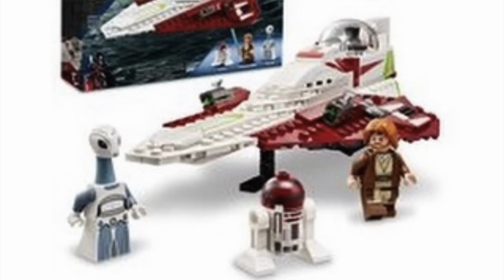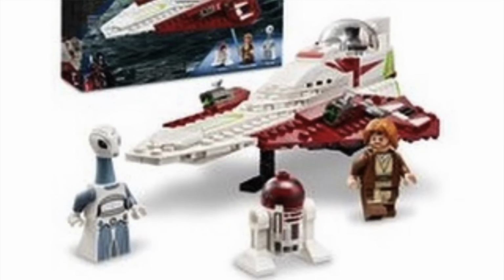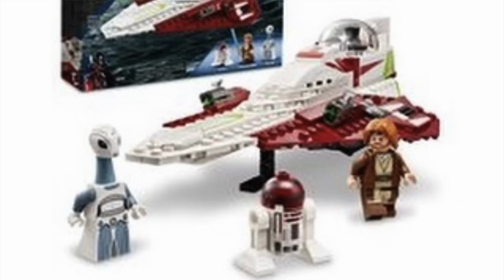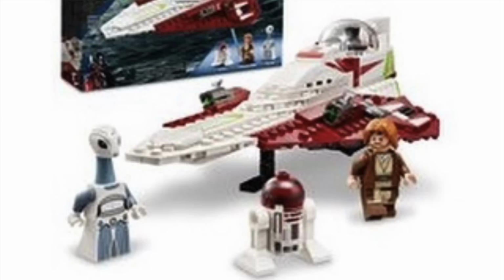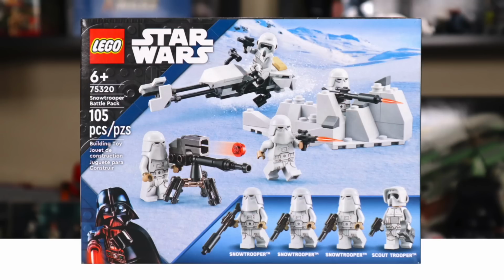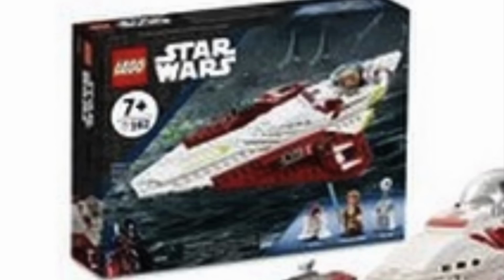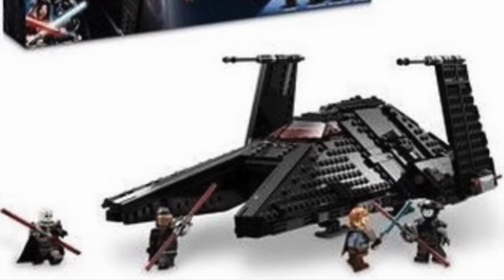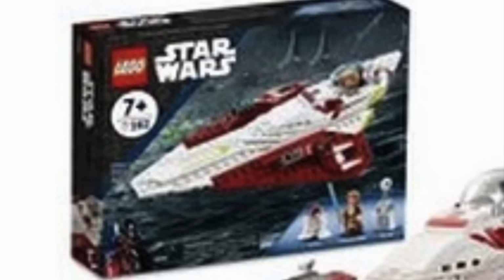LEAKED LEGO Star Wars SUMMER 2022 INQUISITOR SCYTHE & OBI-WAN'S JEDI STARFIGHTER PICTURES!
2 LEGO Star Wars SUMMER 2022 sets had images LEAKED today! The 75333 Obi-Wan Kenobi’s Jedi Starfighter & 75336 Inquisitor Transport Scythe! Both sets look FANTASTIC and the Minifigures with the first LEGO Kaminoan, 3 Inquisitors, and Obi-Wan's are all but perfect!